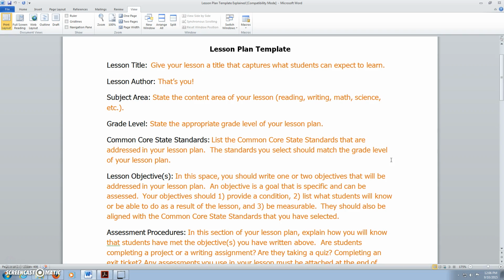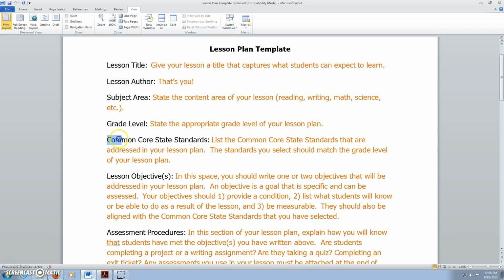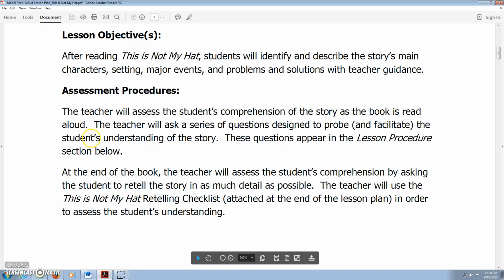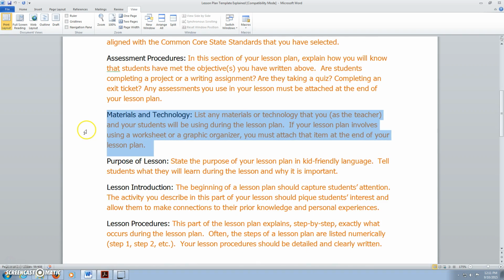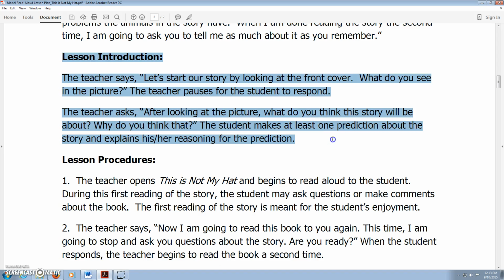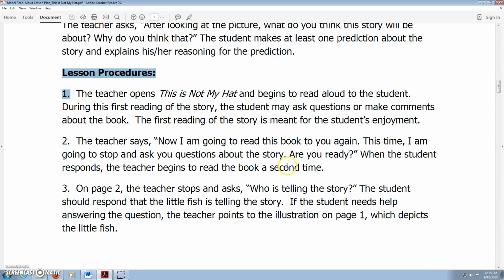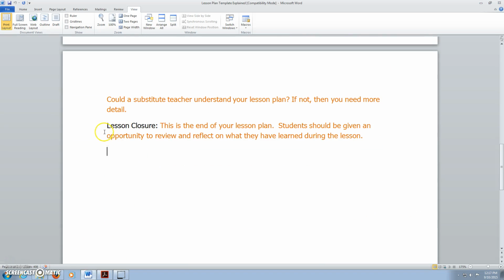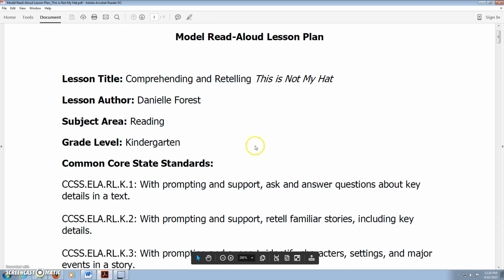Parts of a Lesson Plan (CIR 306)